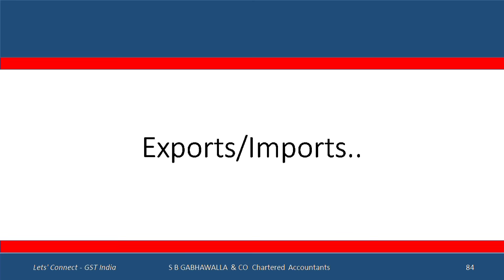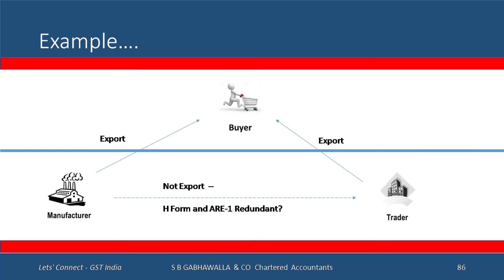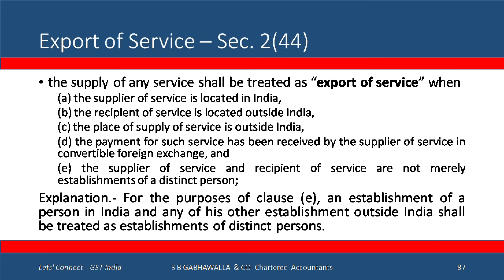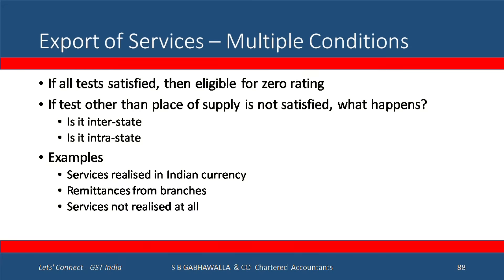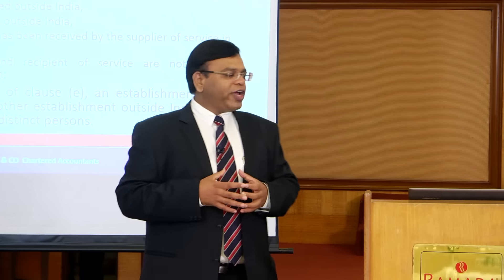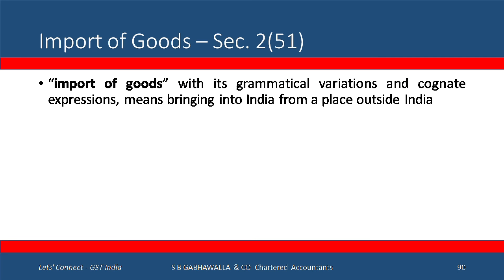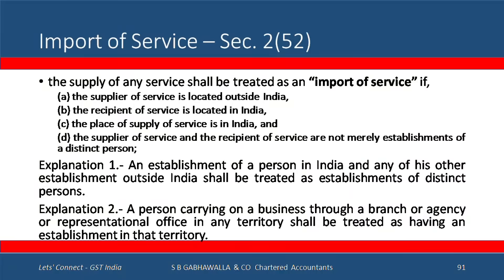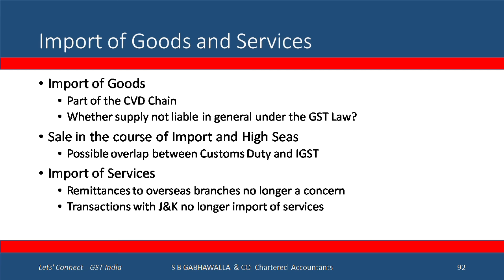S02 E19 GST Exports and Imports